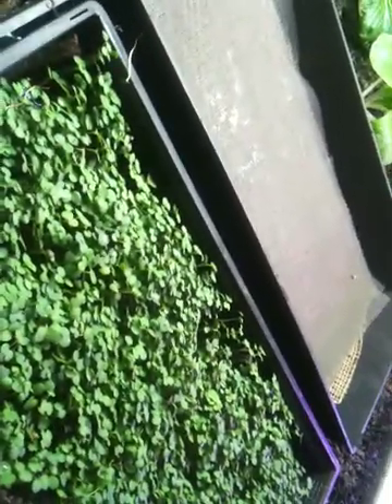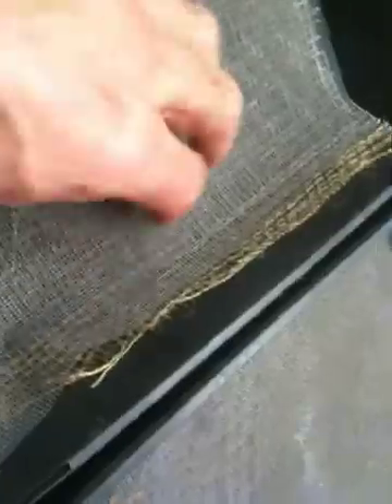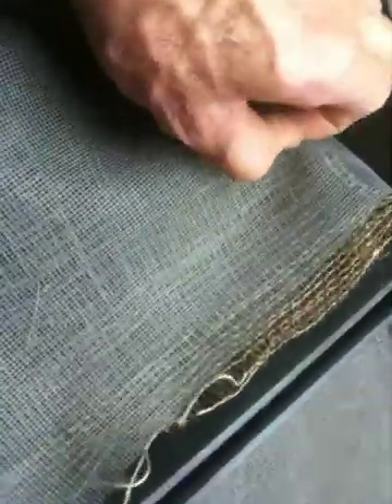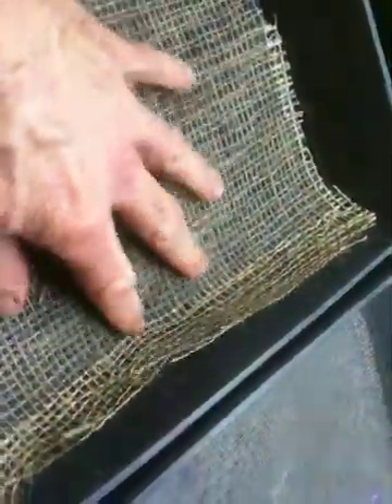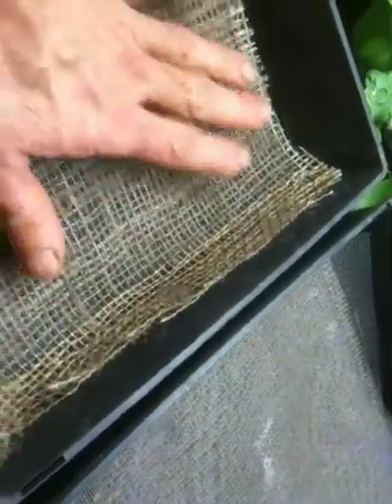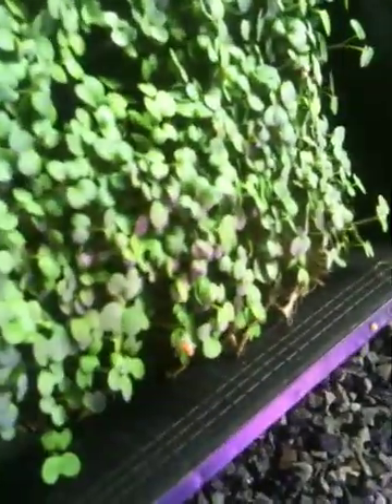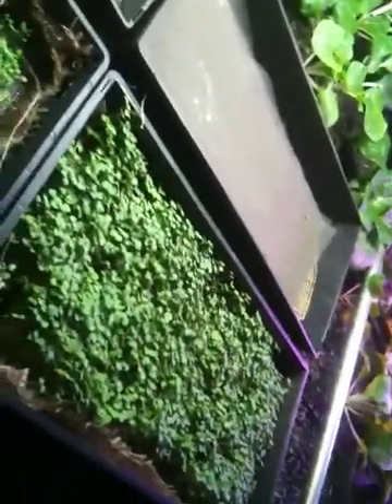Micorgreens with bioponics. Sprouting technique. No water, no synthetic fertilizers.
This is an experiment in raising microgreens without dirt, chemicals or synthetic media with our Bioponica garden system. The bed itself is optimized for 10" standard sized trays. The water levels are set to fill to the top of the rocks and can be adjusted with drain valve to any level.

I am using burlap as a saturation media to keep moisture close to seeds. On top of the burlap is fiberglass screen. This keeps seeds off the burlap, adding an air layer so they don't mold. It also allows roots to be easily separated; the screen keeps roots separate from stem and also easy to pull up from beds without losing plants to the rocks when trays are lifted from the bed. No dirt means no dirt on the microgreens and a lot less cost and labor in handling.

These materials are entirely recycled and reused. Burlap is dried, fiberglass is stable, safe for fish and people too. Seeds set on top of this layer are sandwiched between the bottom and a second covering screen. I put the rocks on top to keep the pressure evenly onto the burlap so all seeds germinate simultaneously.

These trays are growing mustard greens, alfalfa, dill and fennel. Next we're doing celery and clover. I'll be reporting on the yum factor as they spring to life. The mustard seeds were nice like spice.